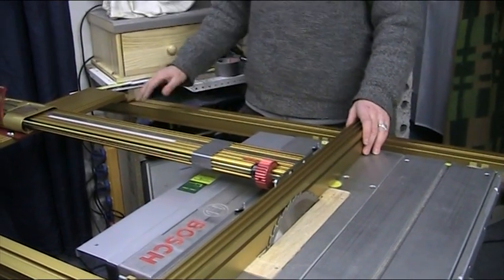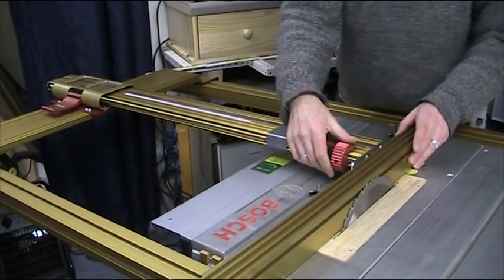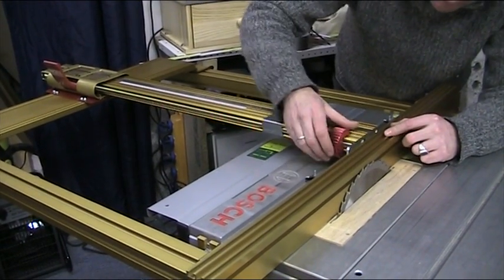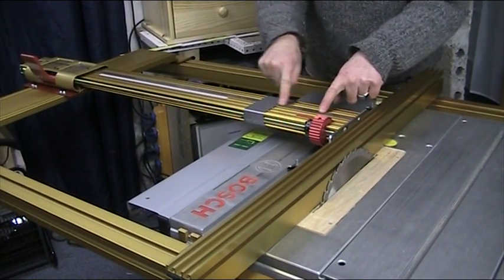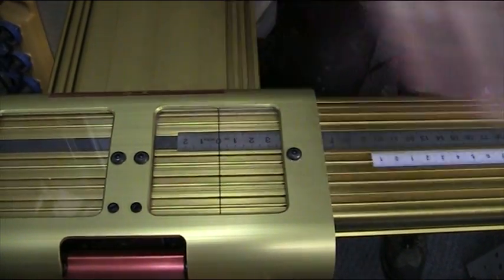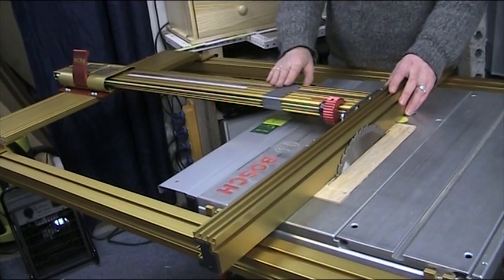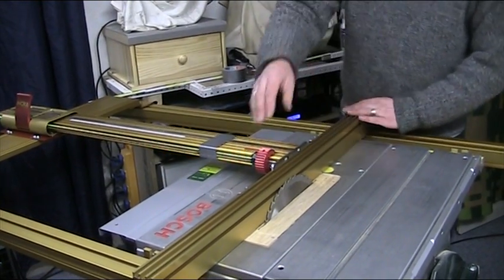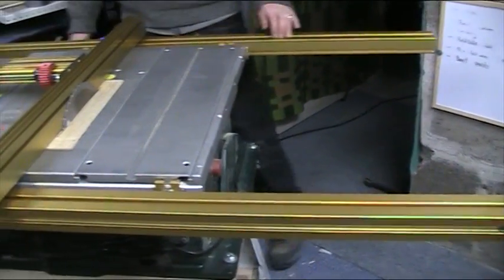Part 14: Fitting the Incra Table Saw Fence to A Bosch PTS 10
After that, calibration only took a couple of minutes.The setup was now complete. After fitting the brackets, the remaining work took less than half an hour.

The only other small issue with this experiment is the fact that the Bosch has a very small footprint; the Incra system takes this footprint and turns it into Godzilla. With the rails in place and the LSTS positioner in full open mode (relative to the right side of the blade) the total width balloons to over 2.5 metres. Why would we want to do this?? Simple answer -- accuracy

As with most budget table saws, the motor and blade might be up to the job, but the measuring equipment's is often poor. On this particular saw, the rip fence always moved at the rear of the saw when the final position was clamped. To make an accurate cut, first measure front of blade to fence, then rear of blade to fence, all the while tapping with a hammer to get it right. All OK?? Clamp. then the rear of the fence moves. In the end we resorted to clamping the rear of the fence with a G Clamp to get it to stop moving around. Then we made the cut, and got a burning mark on the wood - a sure sign that the fence was STILL not square with the blade. And each adjustment of the blade to ages to get right. Would the Incra be better? Time for a test.

We tested the Incra using a variety of wood pieces and a couple of blades. For wood, we started with soft pine ( Fichte ) moving to harder pine ( Kiefer ) Douglas Fir (Douglasie) Beech ( Buche ) and finally a piece of Bubinga. Then moving from a rip blade to a 60TPI multi-purpose blade to do some plywood and laminate work.

 In the past with this saw, the fence was so inaccurate, that I had to take the thin cut on the fence side of the blade. Not only is this dangerous due to kickback, but it can leave this thinner part of the cut trapped between the blade and the fence, causing an uneven cut and burning of the wood.